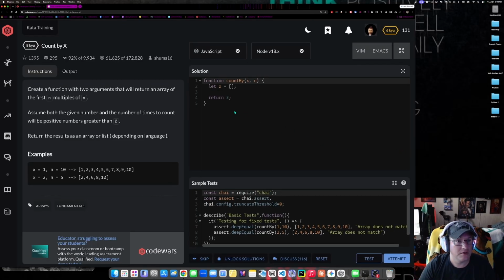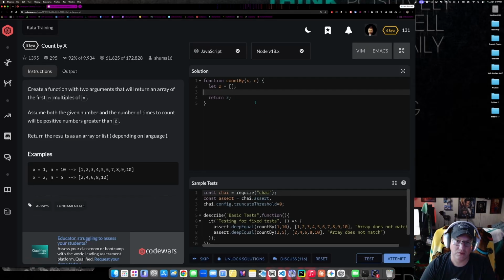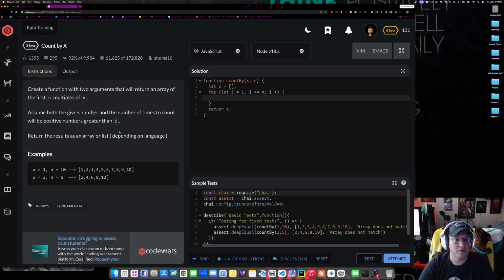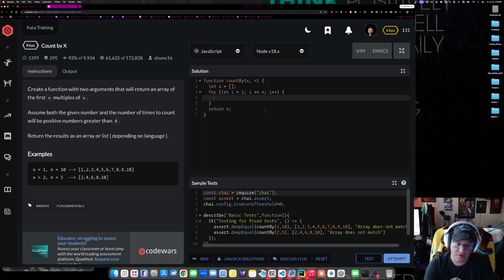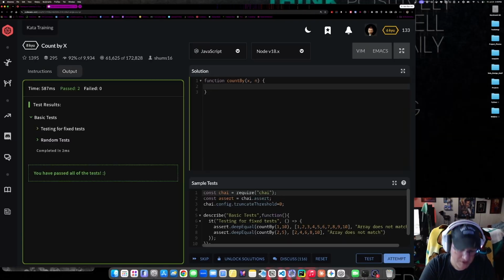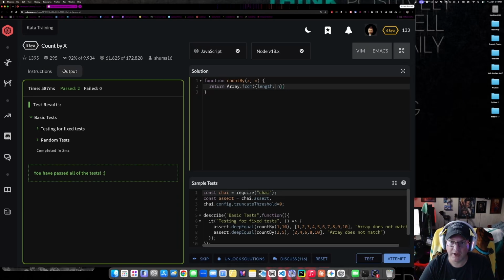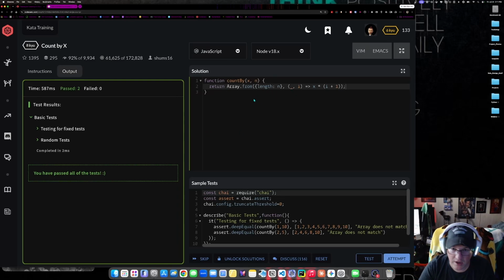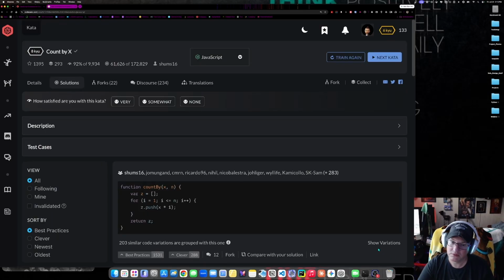Code Wars Solution: 8kyu - Count By X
This is a JavaScript Solution to the 8kyu Kata Count by X from Code Wars. Two different solutions are shown. One is using a basic for loop, the other uses a more modern Array.from() method.